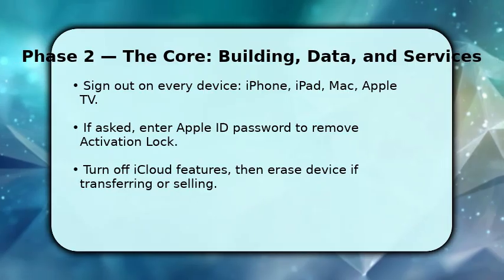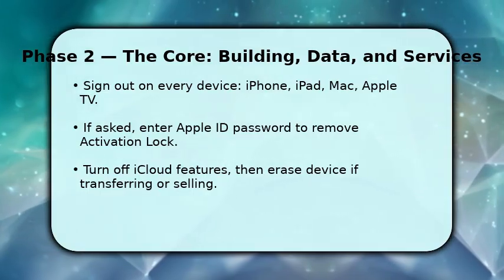How to Remove Apple Id and Create New One - Step by Step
How to Remove Apple Id and Create New One - Step by Step | 🔒 Surfshark VPN Deal — Stay private and secure. $1.99/mo + 3 Months Free ▸

Learn the step-by extricate your Apple ID and set up a fresh one with our comprehensive guide. Navigate through account recovery, password reset procedures, privacy settings adjustments, and device management to ensure you're back in control of your digital life.

remove apple id, create new apple id, account recovery, password reset procedure, privacy settings, device management